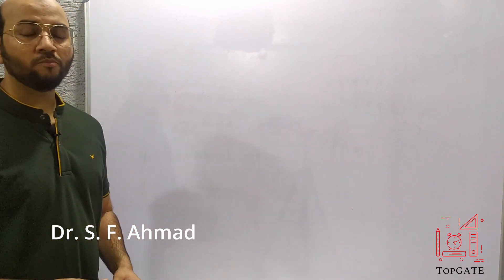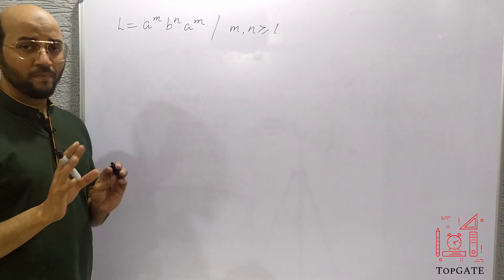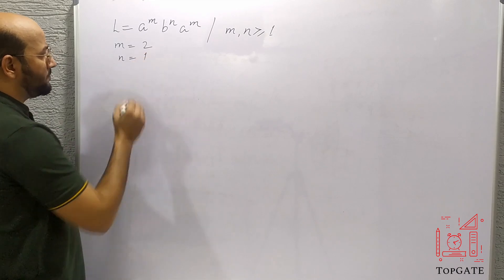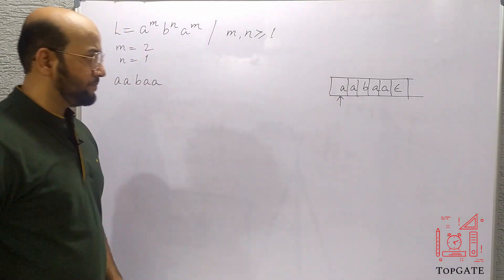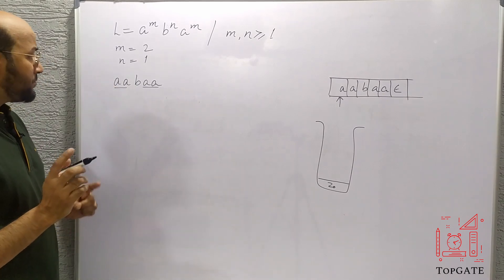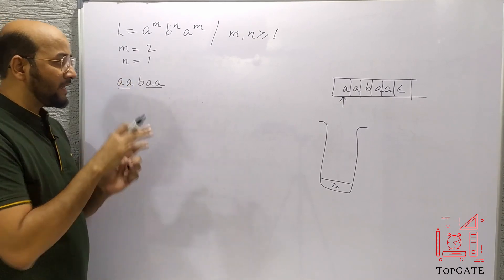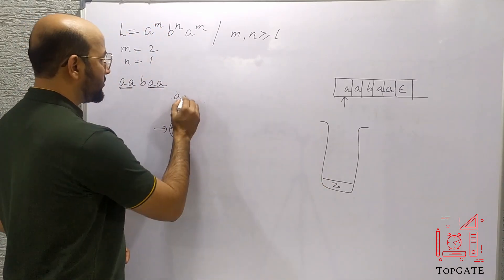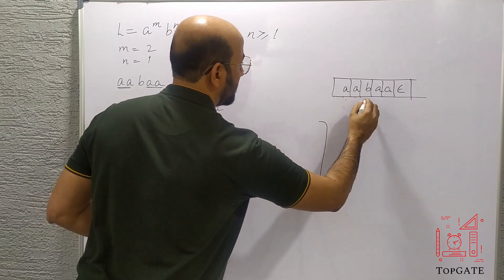PDA for a^m b^n a^m | Pushdown Automata for language a^m b^n a^m | Automata Theory | TOC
When the first 'a' comes we will start from initial state q0 and take a self loop to push all the a's into the stack. When all the a's are pushed into the stack, we will remain on state q0. As soon as the first 'b' comes, we will move on to a new state q1 while performing the skip operation. Now at this point, several b's can come, so we will take a self loop on state q1 which will perform the skip operation for all the b's.
Next, as soon as the 'a' comes, we will move from state q1 to q2 while doing the pop operation. We will pop one 'a' from the stack. Now at state q2 we will take a self loop which will pop all the a's from the stack.
Now, the string is complete and the stack is empty (having only z0 in it). Next element will be epsilon for which we will perform the skip operation and move on to the next state q3 which is a final state.
pda in english
pushdown automata in english
pda for language
pda for ambnam
pda for am bn am
pda for an bm an
pda
pda example
cse gate
gate exam
pushdown automata
pushdown automata example
topgate
construction of pda
design a pda
accept a string by pda
automata
toc
atfl
tafl
automata theory & formal languages
gate lectures
automata lectures
automata theory
toc lectures